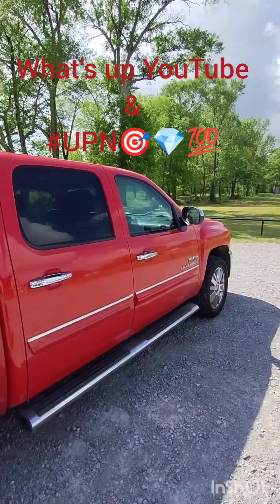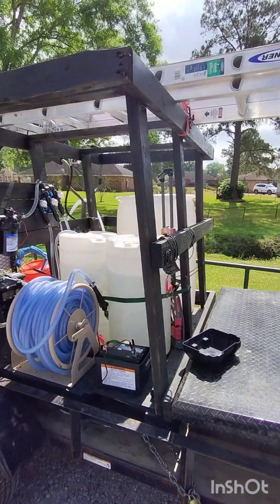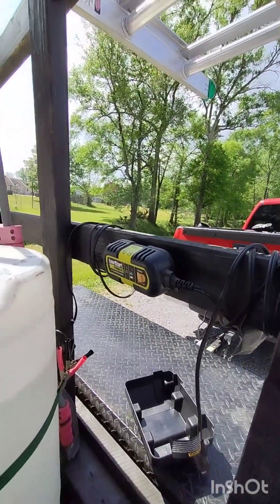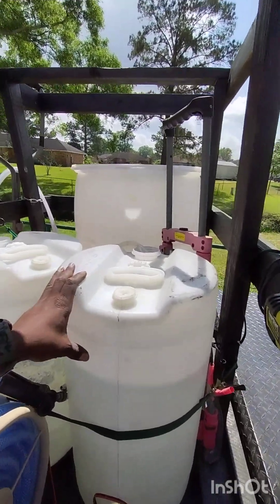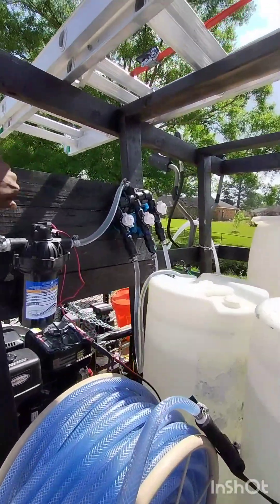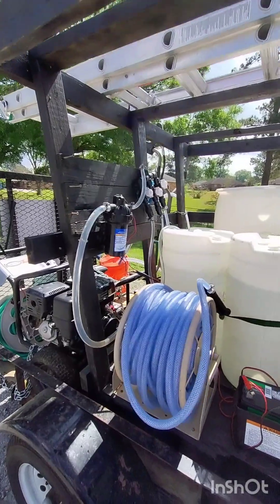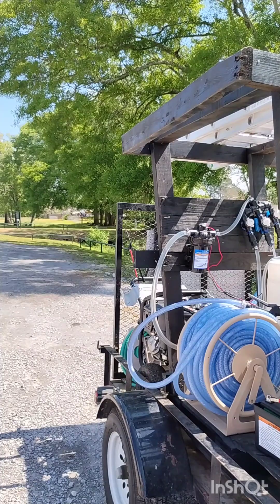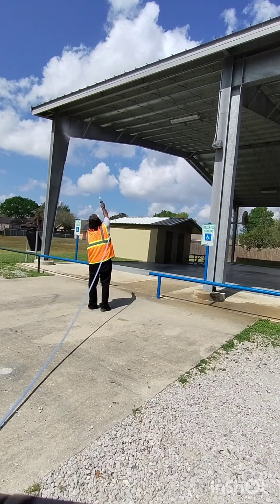DIY 12 VOLT SOFTWASH SYSTEM..A.K.A "DA PO-MAN SKID😂...1mans trash is another man's treasure 🎯💎💯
no chemicals were used in this video